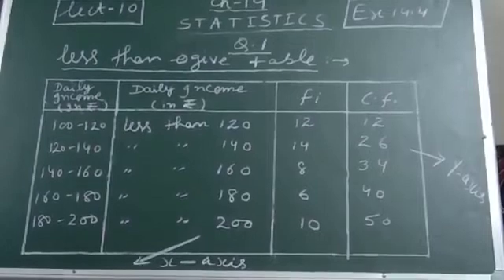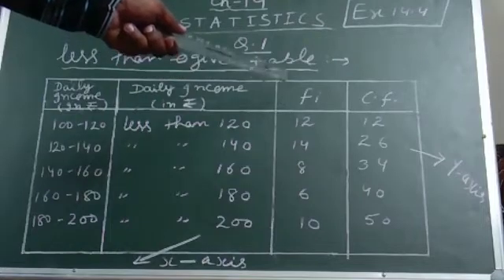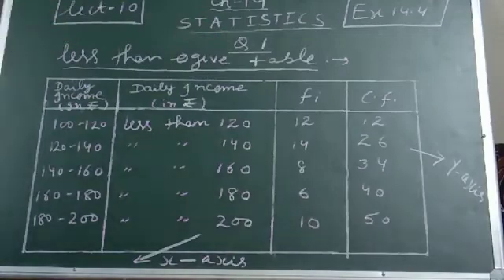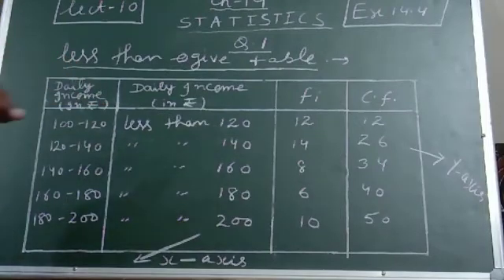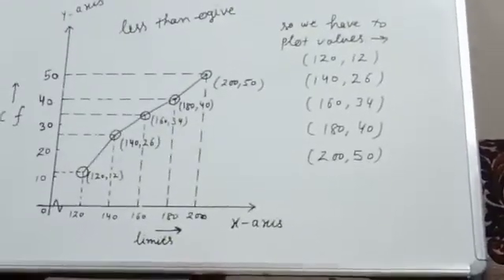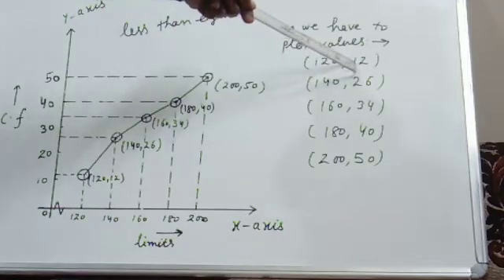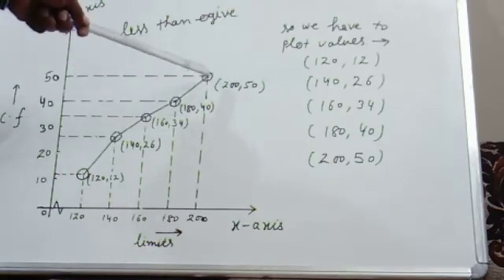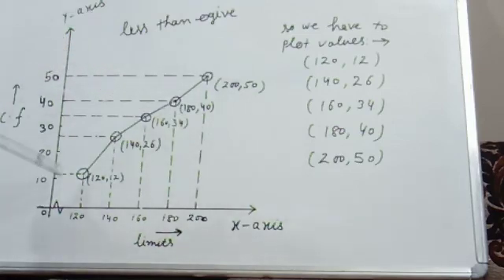Maths Class X- Chapter Statistics(Lecture 10)